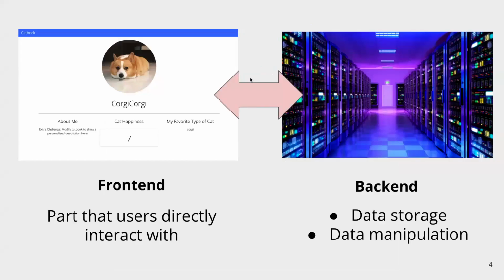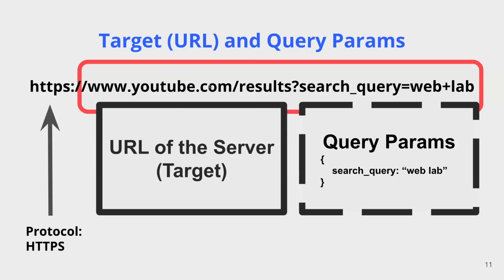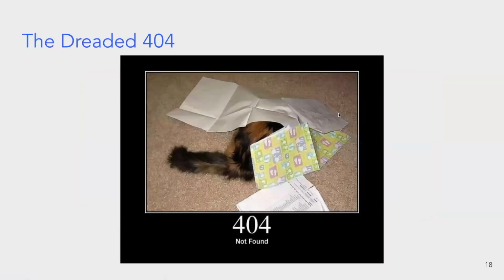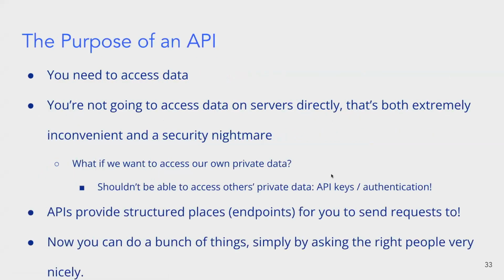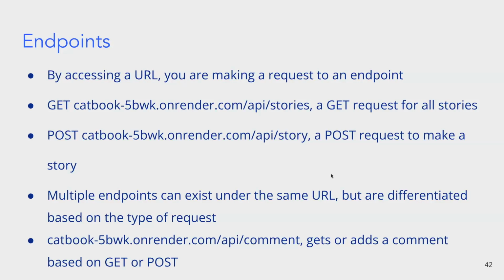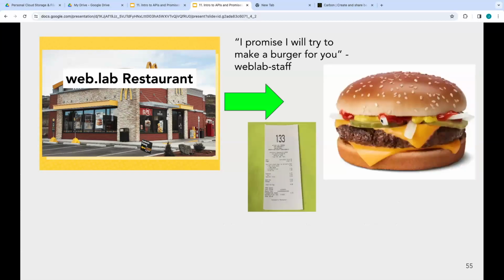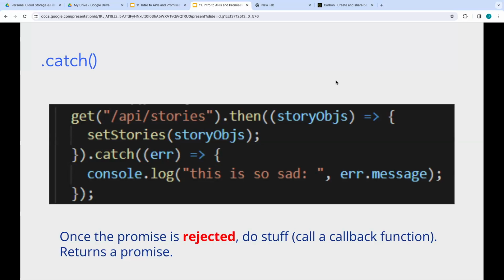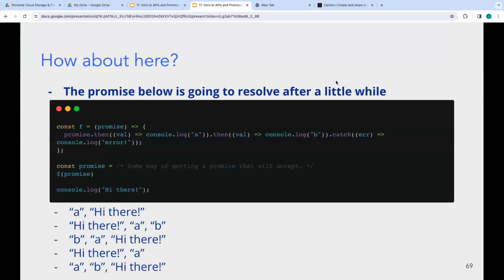IAP 2024 Day 3 - Intro to APIs and Promises